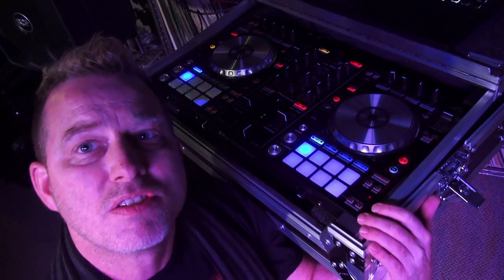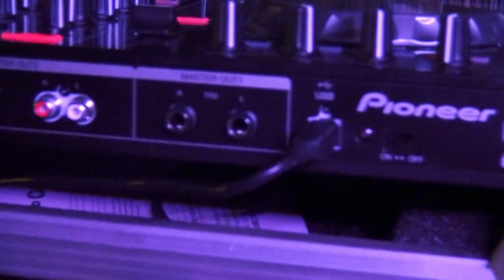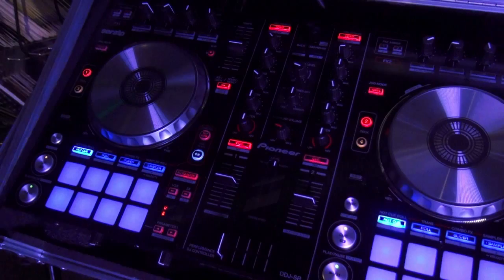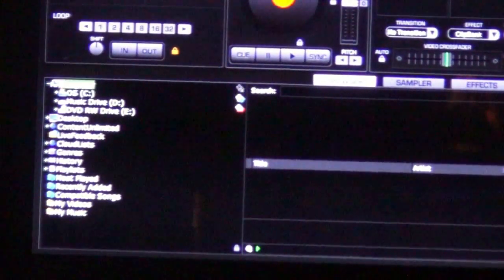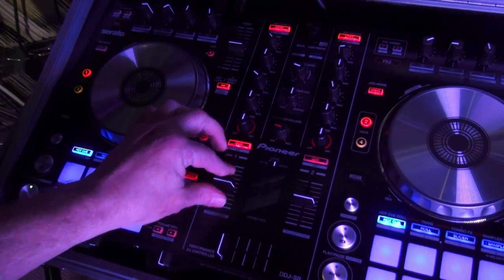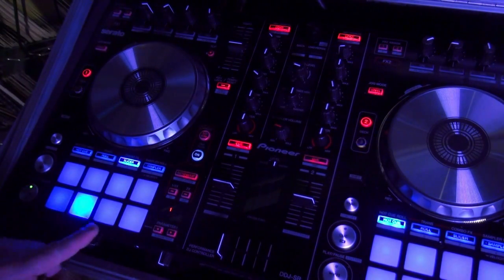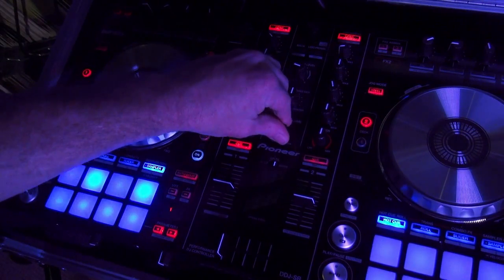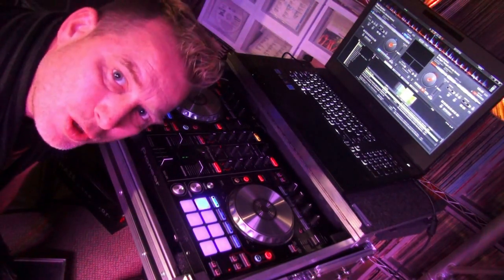Pioneer DDJ-SR MIDI Controller